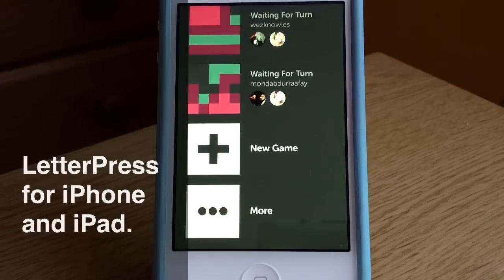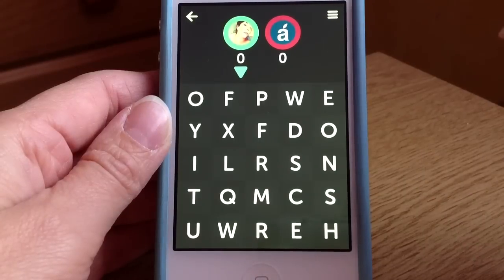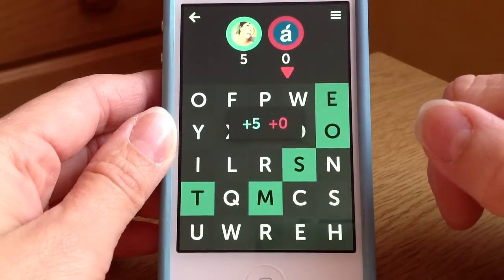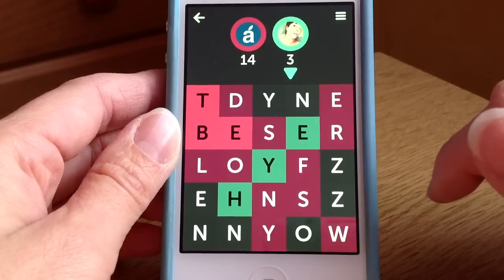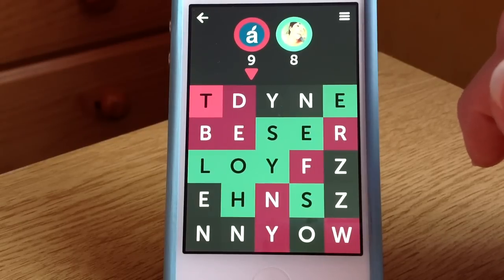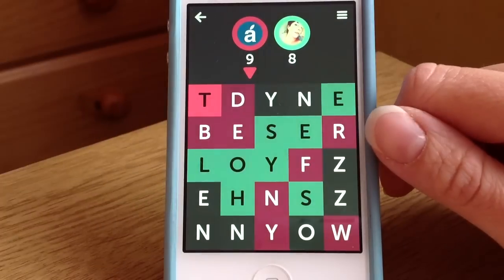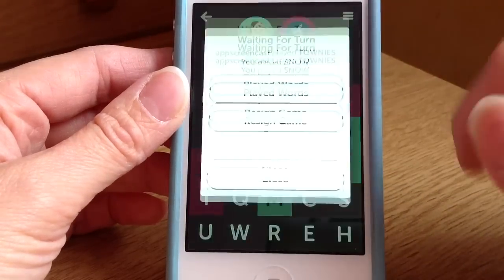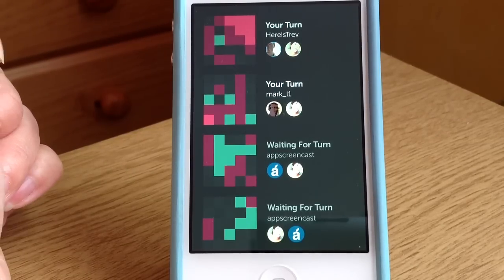LetterPress by Atebits for iPhone and iPad